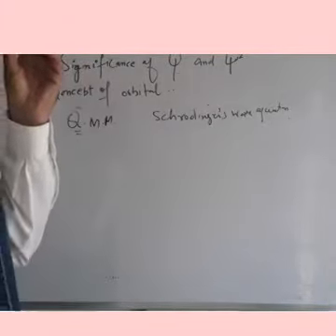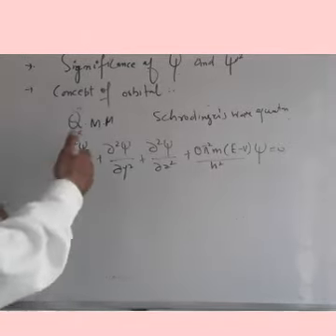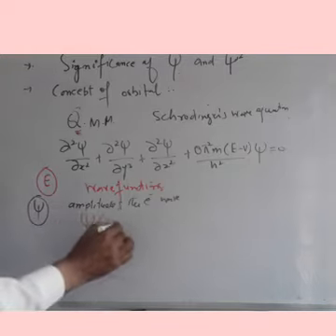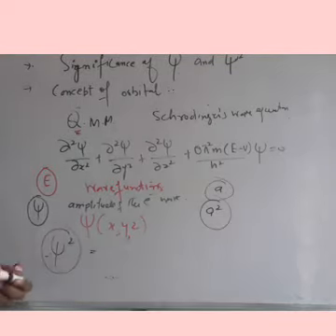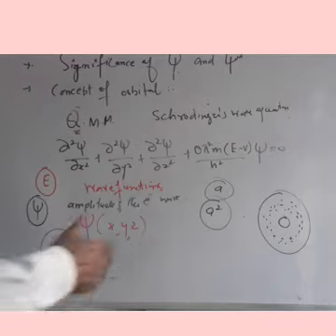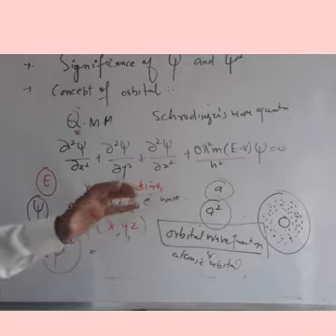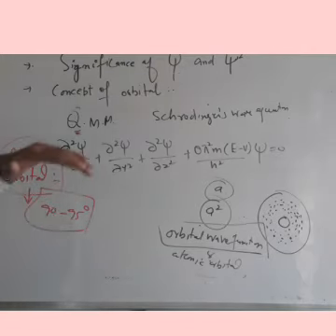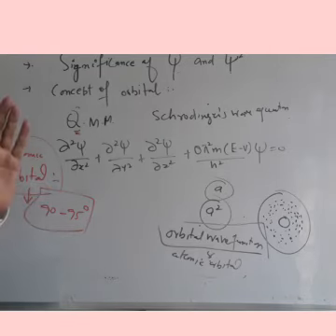Significance of wave function and its square.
Significance of wave function of an electron and it square is briefly discussed in this video.